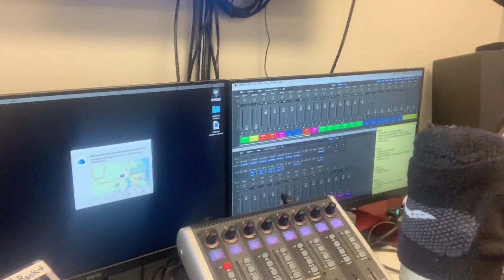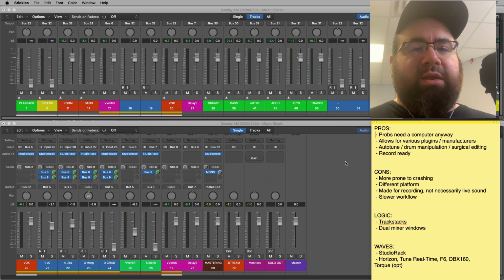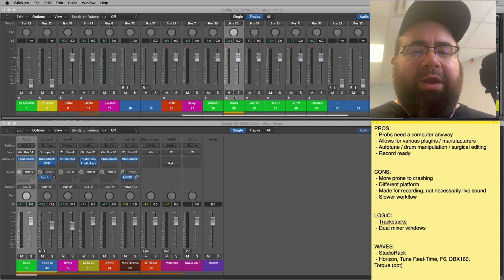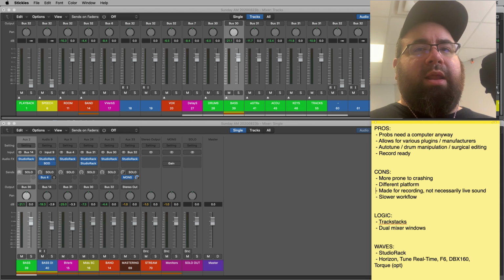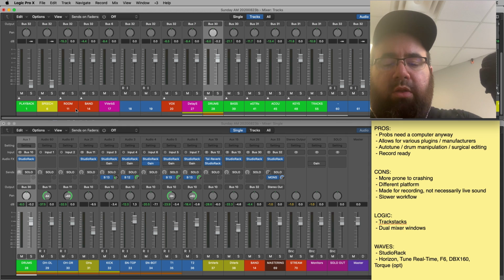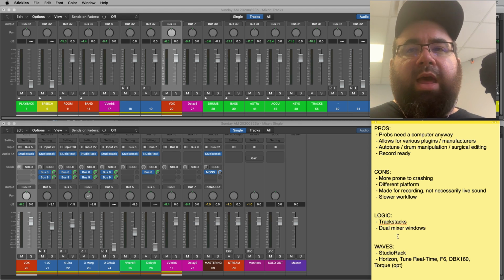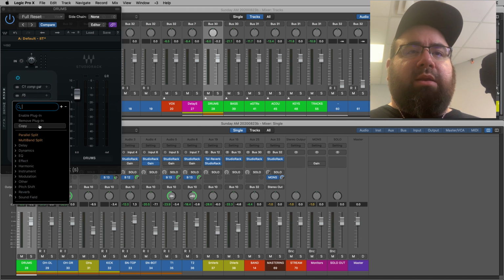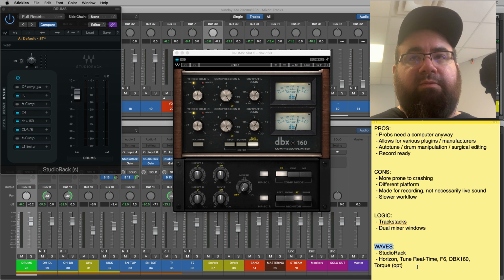DAW Church Broadcast Rig Pros and Cons - Logic Pro X - AscensionTechTuesday - EP102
In the era of Covid, a lot of churches are upping the quality their broadcast audio by using recording programs like Logic Pro X as an affordable, powerful alternative to digital mixers.

This week, Chad goes through the Pros and Cons of a DAW Broadcast Rig and shows examples of a recent Ascension install.